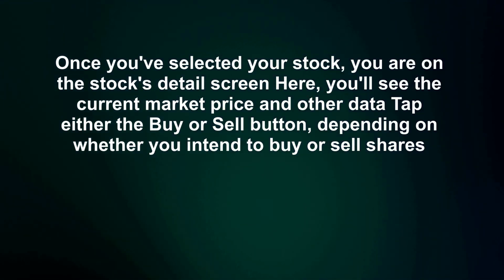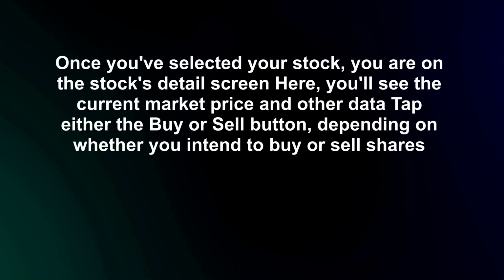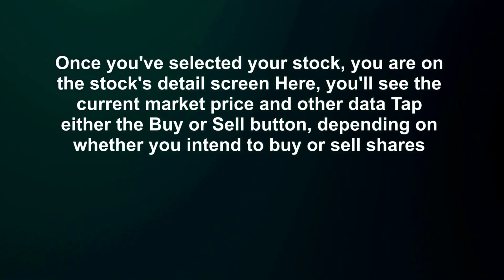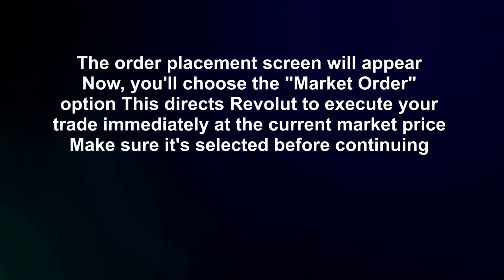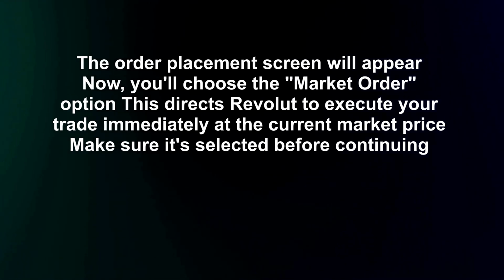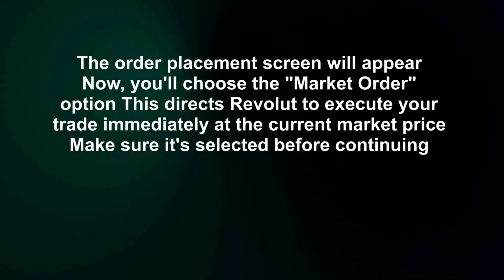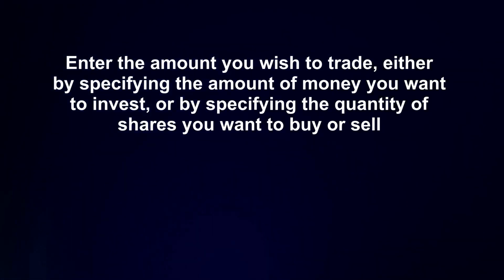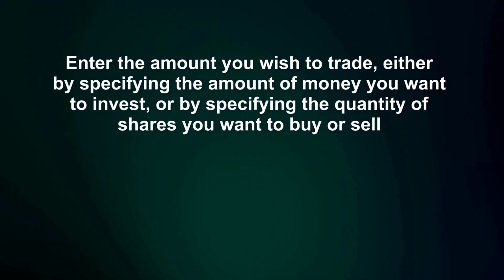How Do You Set a Market Order on Revolut - GUIDE!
How Do You Set a Market Order on Revolut provides step-by-step instructions on how to execute a market order within the Revolut app. Market orders allow you to instantly buy or sell assets at the current market price. Understand the mechanics, potential risks, and benefits associated with market orders to optimize your trading strategy.

00:00 Intro
00:16 Navigating to Stocks
00:25 Finding Your Stock
00:35 Buy or Sell
00:43 Selecting Market Order
00:53 Entering the Amount
01:04 Reviewing the Order
01:11 Confirming the Trade
01:17 Conclusion